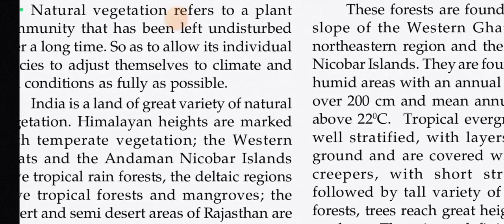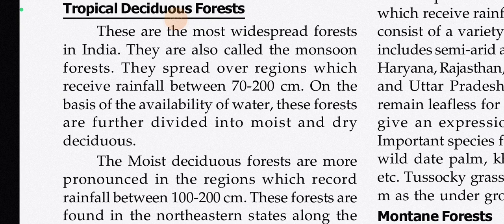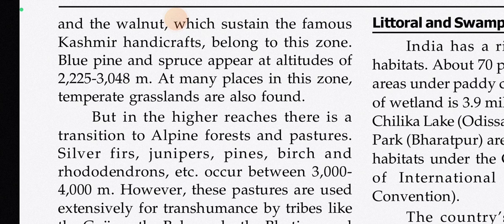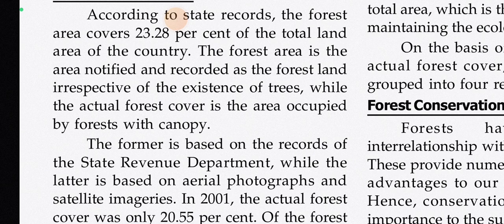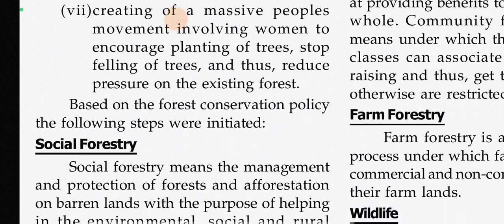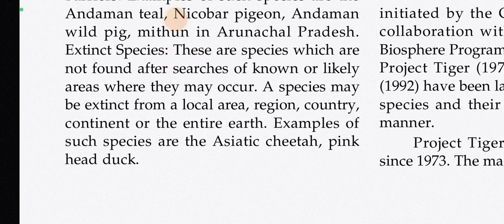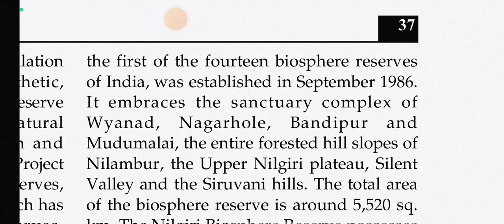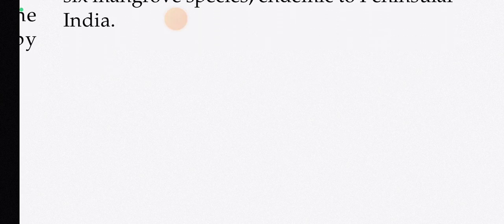natural vegetation - ncert gist GEOGRAPHY